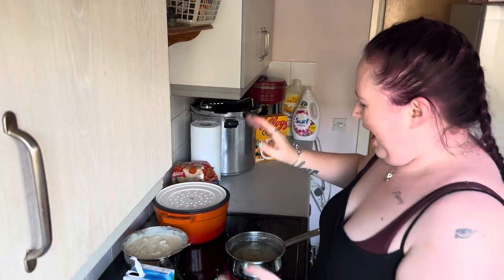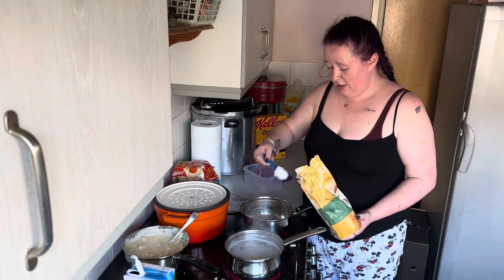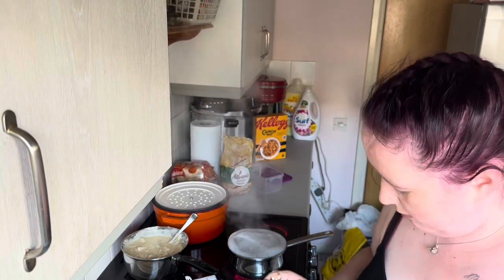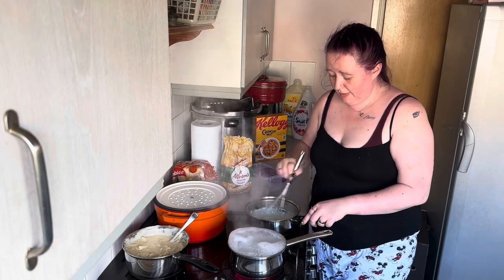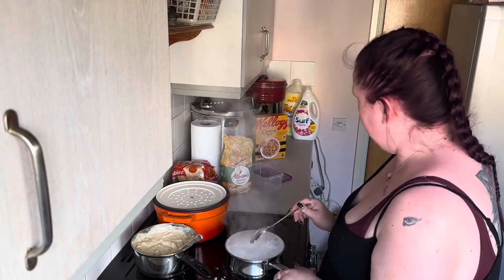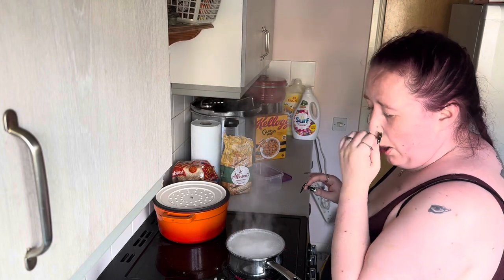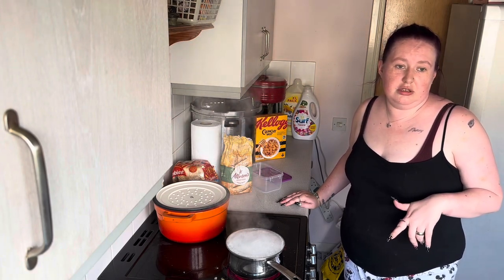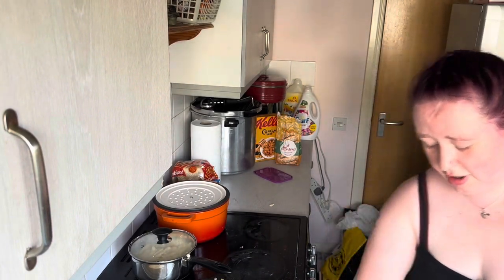Make a roux sauce with me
Sorry for any dodgy editing, I am doing this on my phone at the moment!

Music done by my good friend William Baxter. Check out WillB music on sound cloud